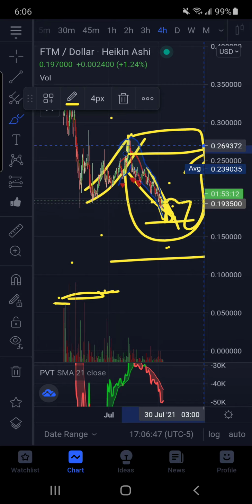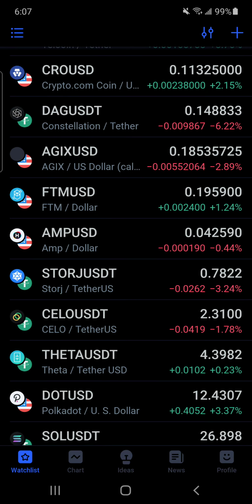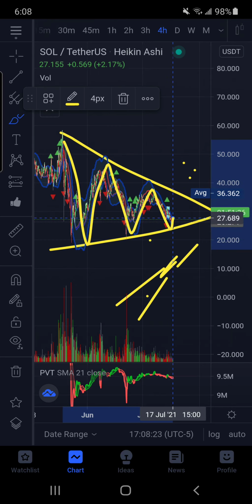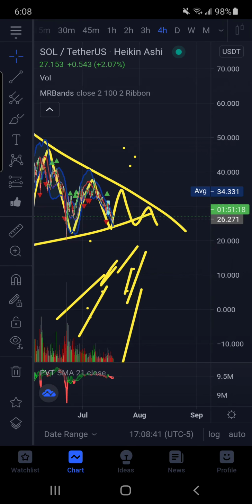CRITICAL UPDATE FTM TOKEN NEW TOO SHOW NEXT LEVEL TECHNICAL ANALYSIS